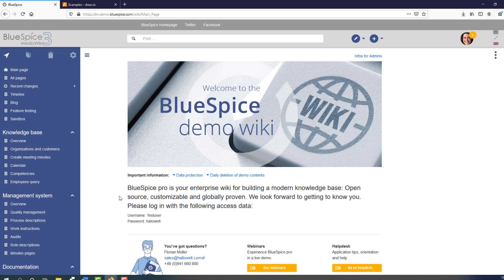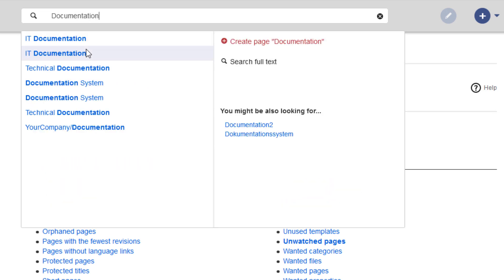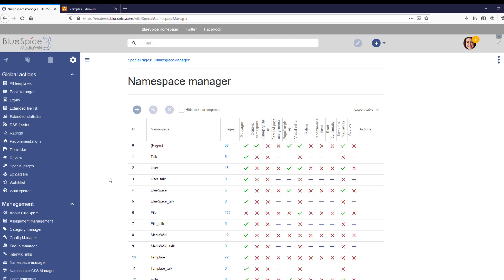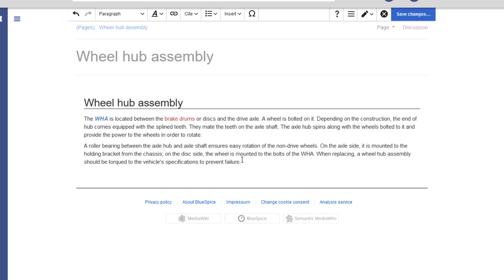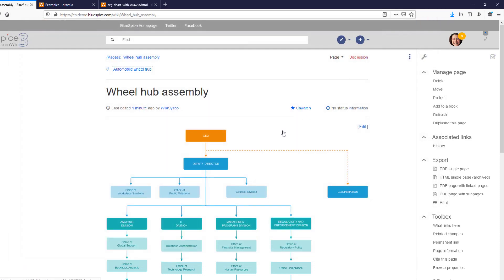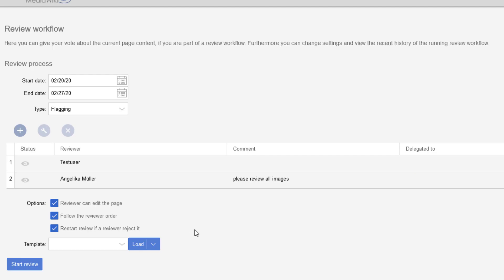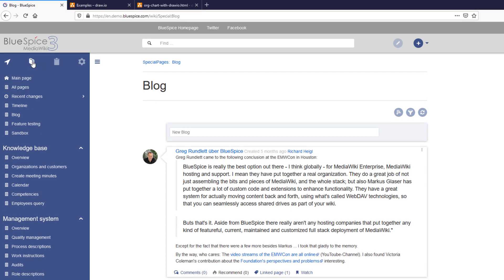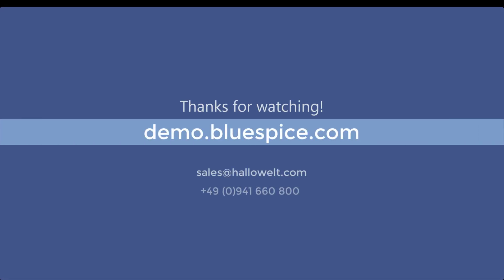Introduction to BlueSpice 3.1 MediaWiki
Thinking about  a better tool for your knowledge and collaboration environment? BlueSpice 3.1 is a no-fuss knowledge management system based on MediaWiki. It takes the burden off your IT and is fun and easy to use! Have a look for yourself.

Contents:

00:00 Navigation
02:00 Search
03:54 Namespaces
04:45 User permissions, groups, and roles
05:30 Creating a page
06:18 Using the visual editor
07:52 Inserting a diagram
08:54 Page tools
10:22 Quality management
12:40 Page attachments and discussions
14:00 Creating books
15:22 Semantic Mediawiki
16:10 BlueSpice demo wiki

Let‘s wiki together!